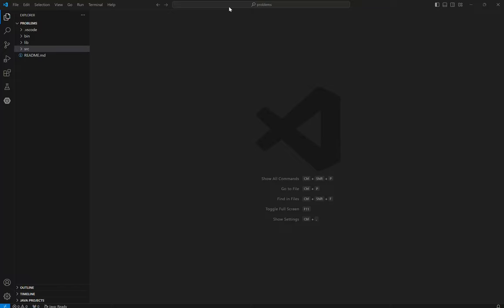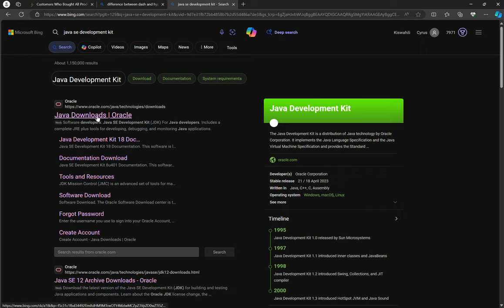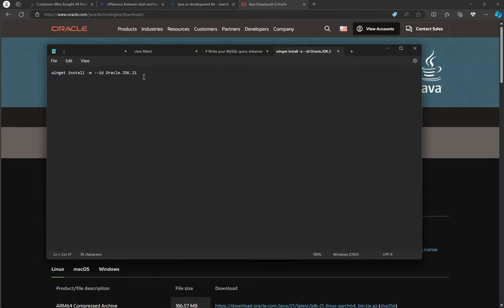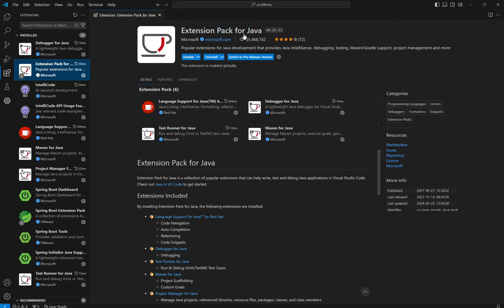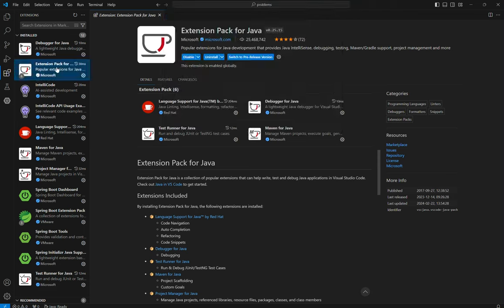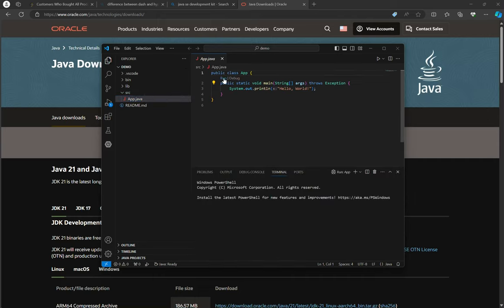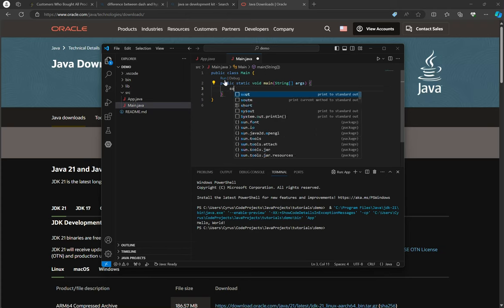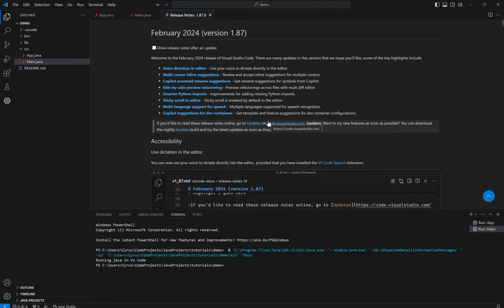Visual Studio Code running Java and latest features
This video is a demonstration of how to run Java Application using Visual studio code and also outlines latest features of VS Code